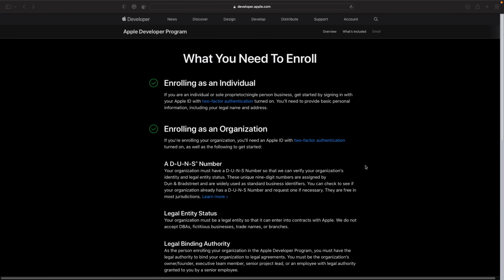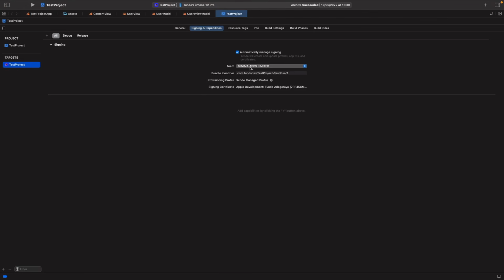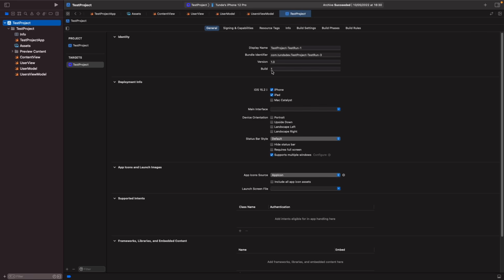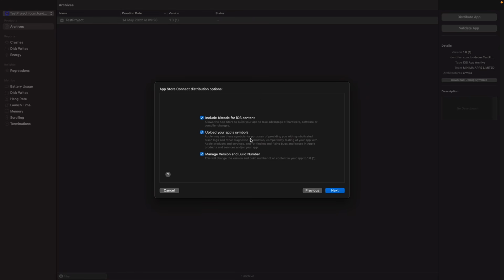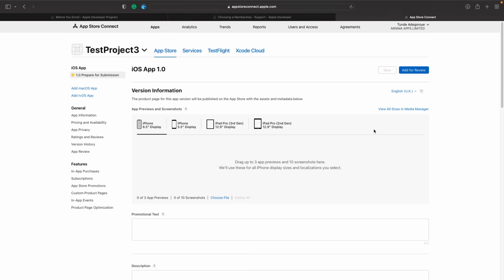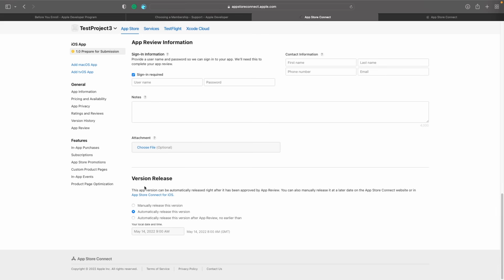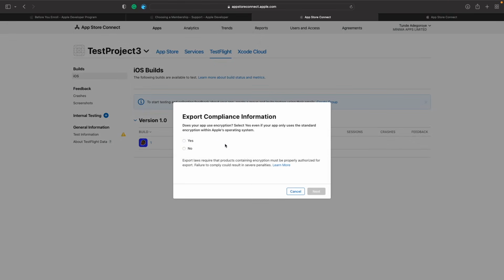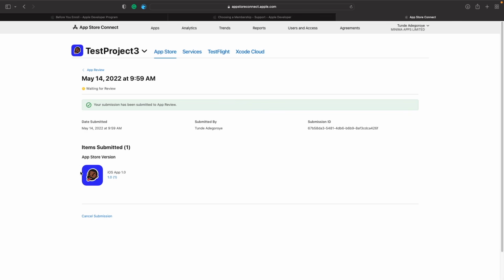How To Upload An App To The App Store In 2024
How To Submit A SwiftUI App To The AppStore (Upload iOS App using Xcode)

In this tutorial, we will look at how to submit an app to the AppStore using Xcode. Xcode allows us to upload our SwiftUI apps to AppStoreConnect. This is where we as iOS developers manage our iOS applications.

Before we go ahead and upload our app, we'll briefly discuss the iOS Apple Developer Program, and the benefits it brings us when we're trying to upload our apps to the AppStore.

Then we'll touch on some iOS Versioning topics, specifically semantic versioning, which we will use to discuss how to decide the version number of your app and how to decide the build number of your app.

Then we'll start the process to upload our iOS package and we'll also discuss the iOS submission process and also the iOS app review process i.e. how to long does it take for an iOS app to get reviewed.